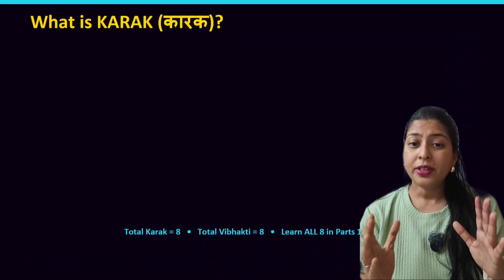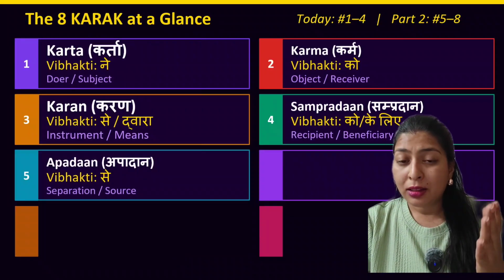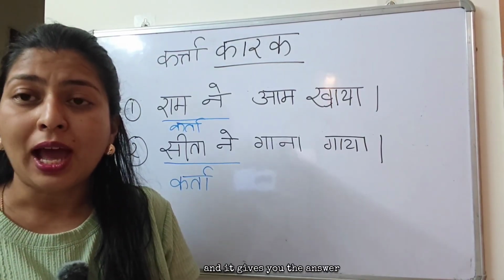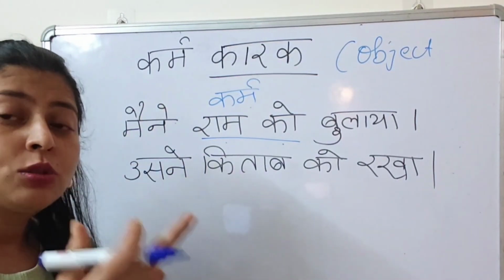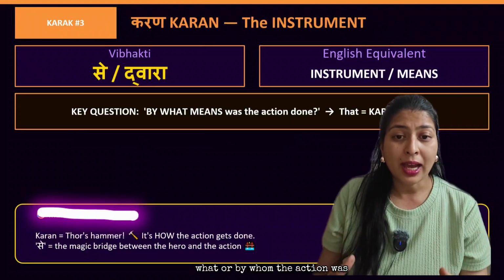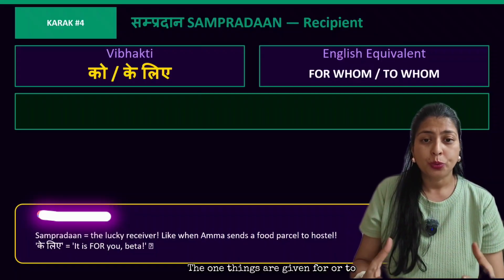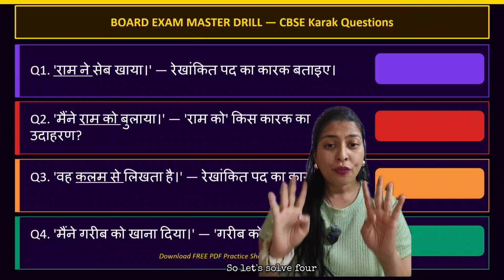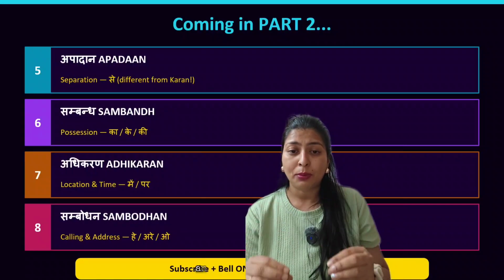Karak Most Students Get WRONG! से और को Explained | CBSE Hindi Class 6-10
🔥 Stop losing marks because of से और को!
In this video I explain the 4 most confusing
Karak in Hindi grammar — fully in English,
just for CBSE students!

📚 WHAT YOU WILL LEARN:
✅ Karta Karak — WHO did? (ने)
✅ Karm Karak — WHAT/WHOM? (को)
✅ Karan Karak — BY WHAT? (से)
✅ Sampradan Karak — FOR WHOM? (को/के लिए)

(Practice all 4 Karak with answer key!)

⏱️ TIMESTAMPS:
0:00 — Introduction
2:00 — Karta Karak (कर्ता)
5:00 — Karm Karak (कर्म)
8:00 — Karan Karak (करण)
12:00 — Sampradan Karak (संप्रदान)
15:00 — Cheatsheet 📸
17:00 — Practice Quiz 🎯

🎯 THIS VIDEO IS FOR:
— CBSE Class 6, 7, 8, 9, 10 students
— South Indian students learning Hindi
— Students who find Hindi grammar confusing

📲 FOLLOW HINDISIMPLIFIEDX:
📸 Instagram — @hindisimplifiedx
👥 Facebook — HINDISIMPLIFIEDX

💬 Comment KARAK below —
FREE worksheet PDF in description! 👇